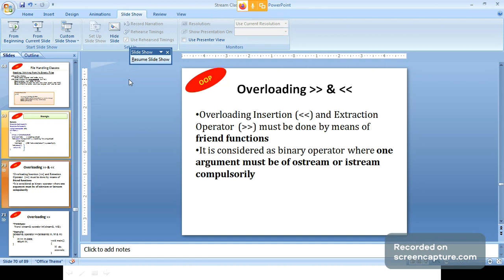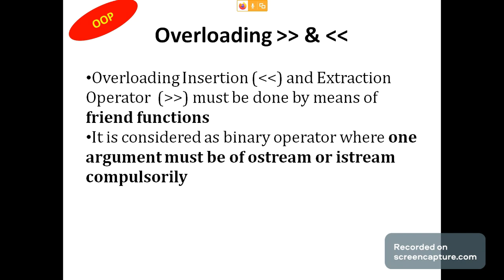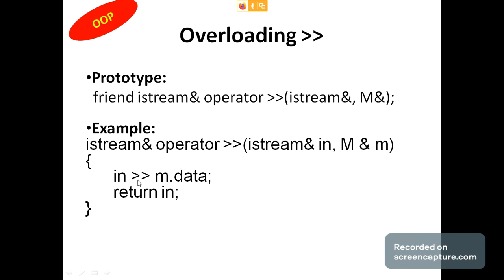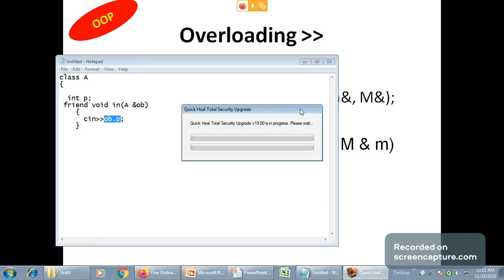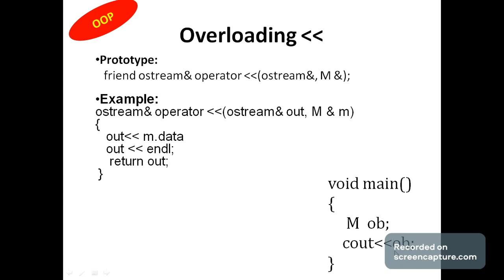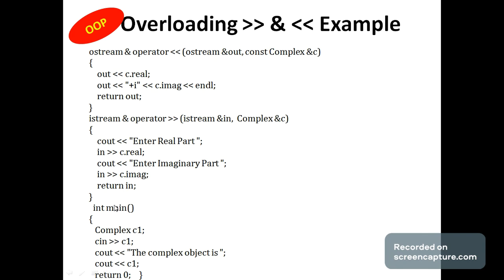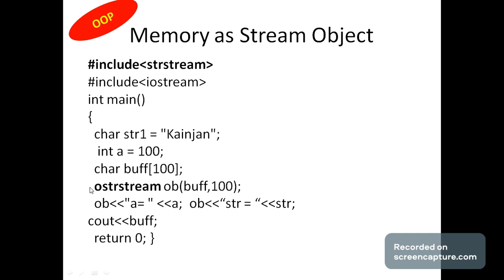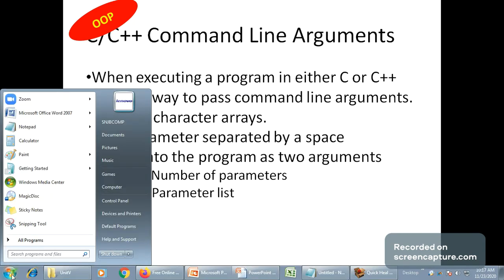Overloading Insertion and extraction operator , Memory as stream Object